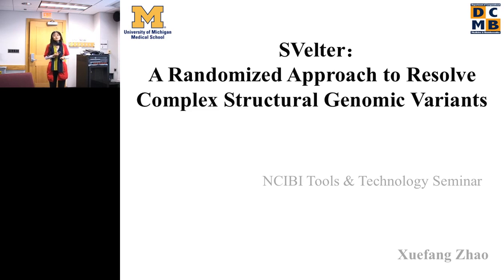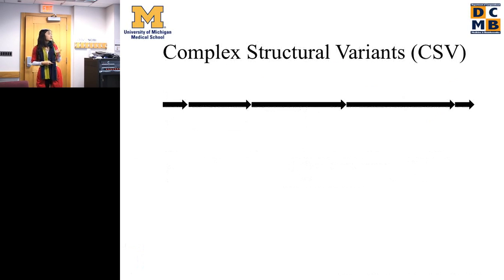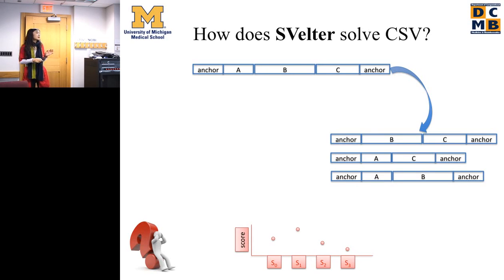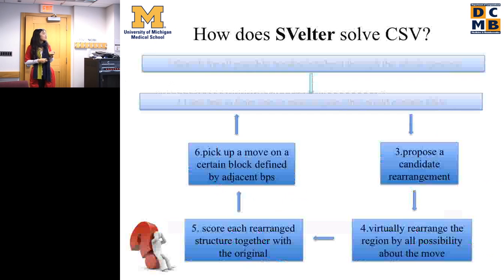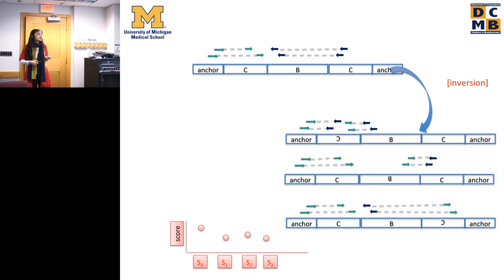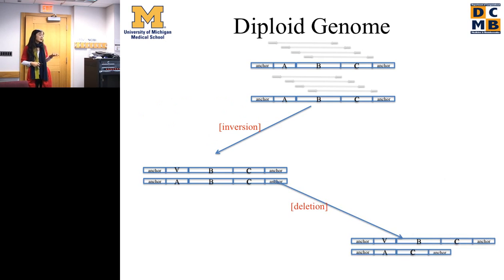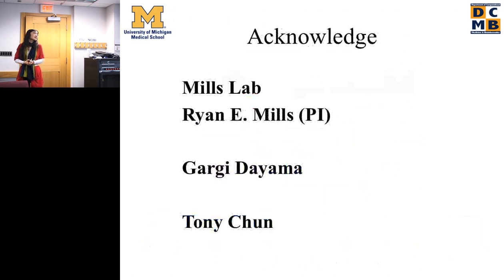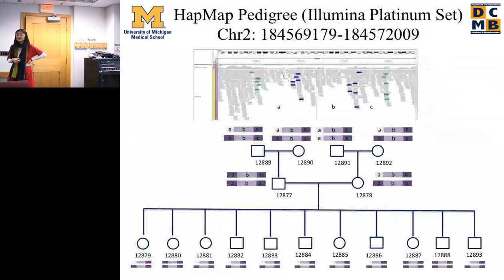DCMB Tools and Technology Seminar 03/20/2014 - Xuefang Zhao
"Resolving Complex Structural Genomic Rearrangements Using a Randomized Approach"

Presented by Xuefang Zhao